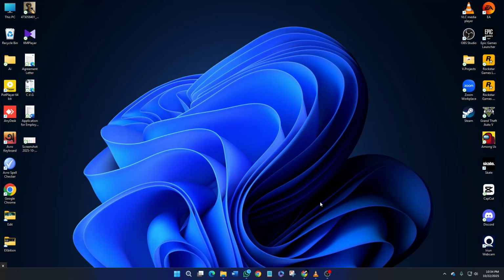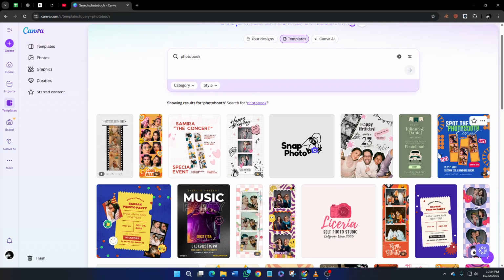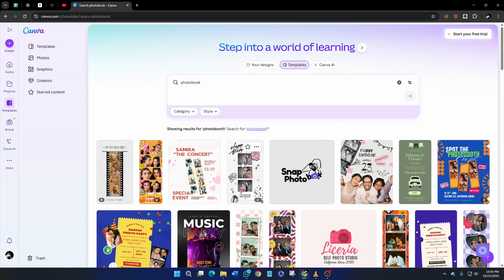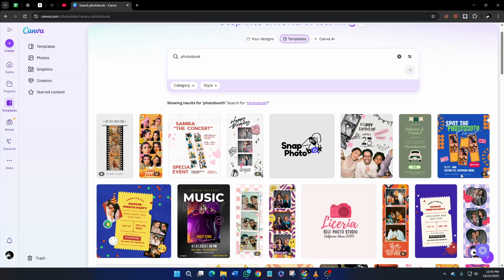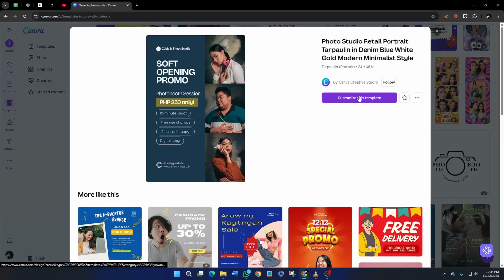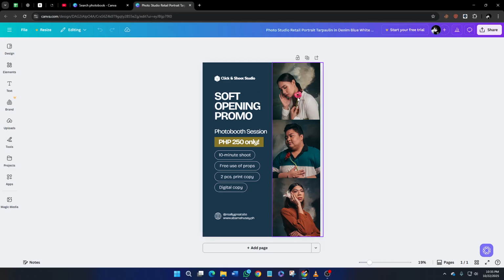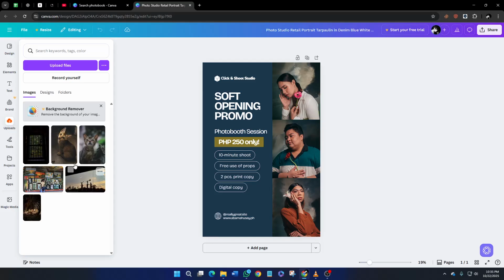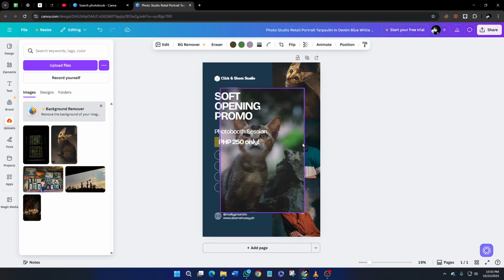How to Make a Photo Book in Canva - 2025 (Easiest Way)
How to Make a Photo Book in Canva
In this video, you’ll learn how to make a photo book in Canva step by step, perfect for creating personalized gifts or keepsakes. We’ll cover adding photos, choosing layouts, customizing text, and designing your own beautiful photo book easily. Whether you’re making a digital photo album, scrapbook, or memory book, this guide will help you create stunning results in minutes.